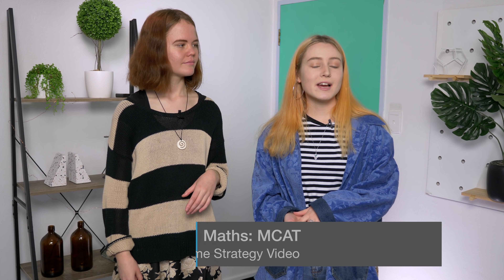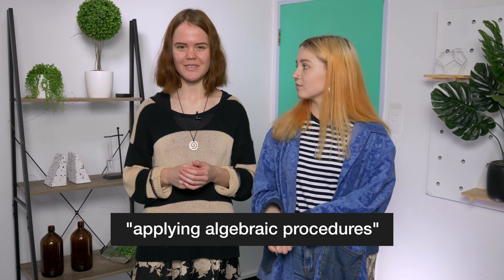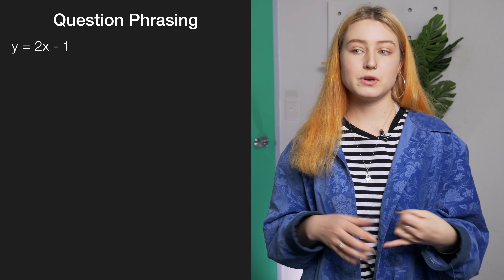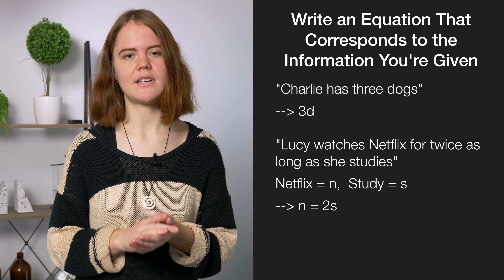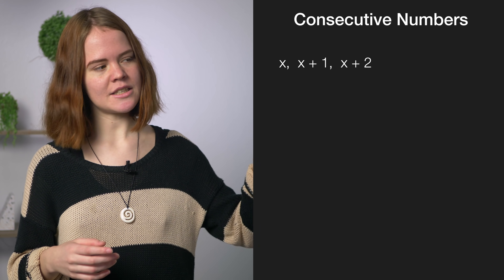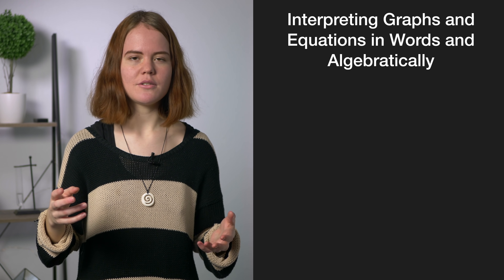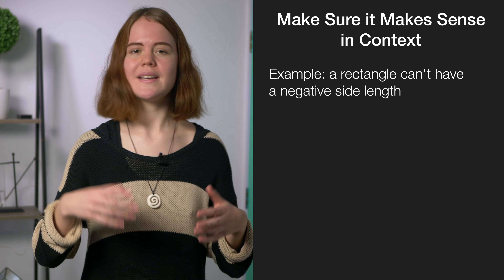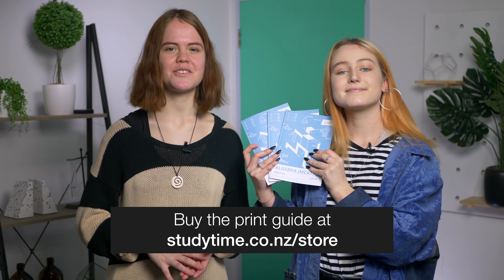MCAT Strategy Video – NCEA Level 1 Maths | StudyTime NZ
The first NCEA exam for many is next week and we've got you covered with our top tips for the NCEA Level 1 Maths MCAT Exam.